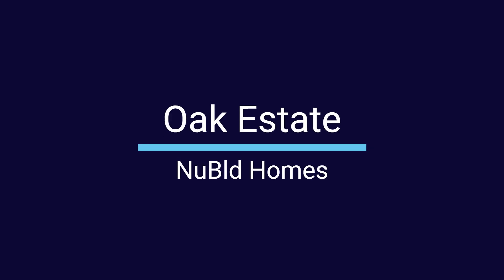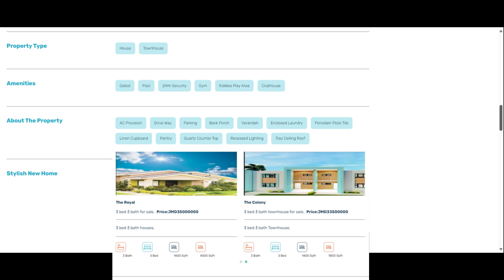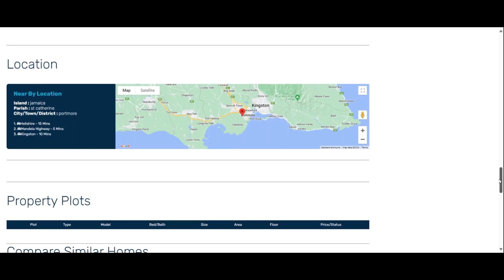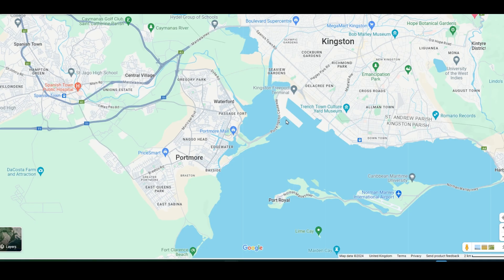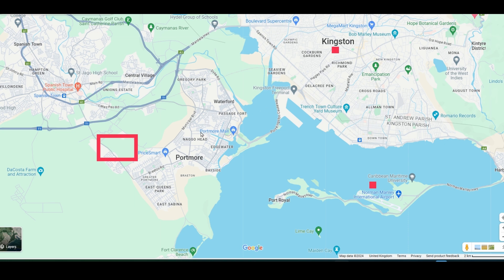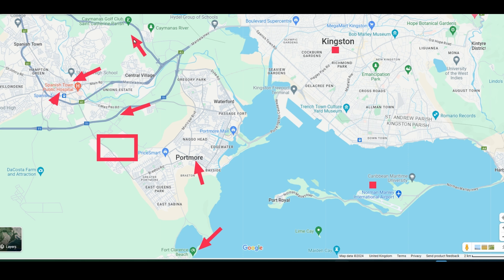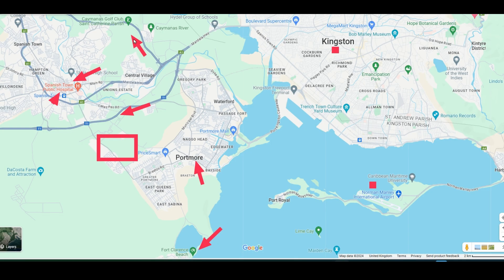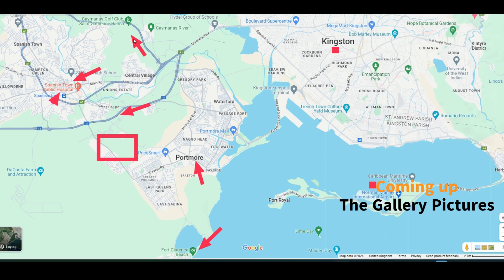Oak Estates "GATED" "POOL" now Selling. See the application process to get one of these houses.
New Development in Portmore called Oak Estates.  A New housing solution offering 24 hours security, pool and many more amenities.